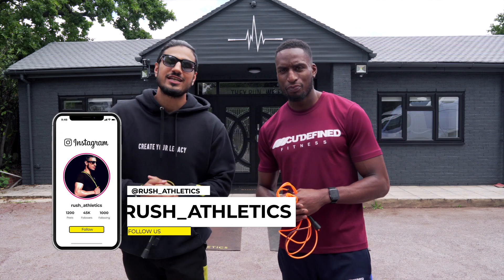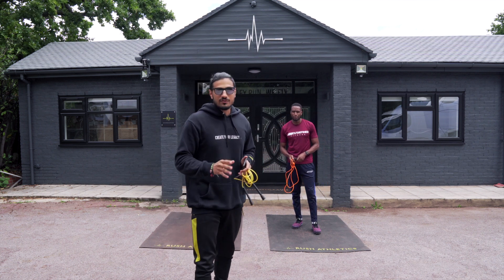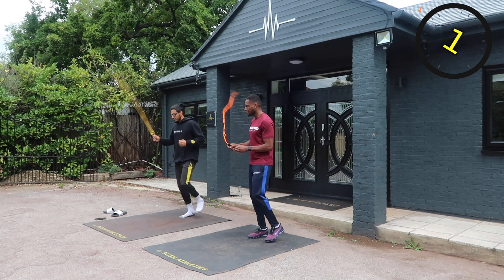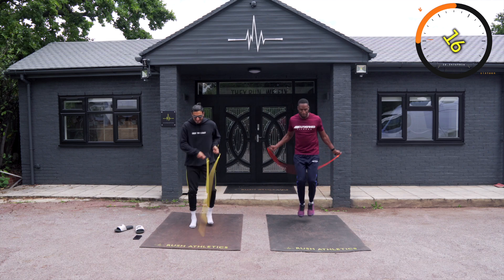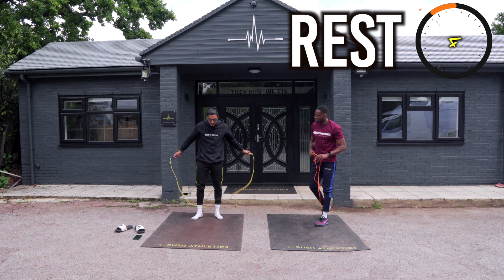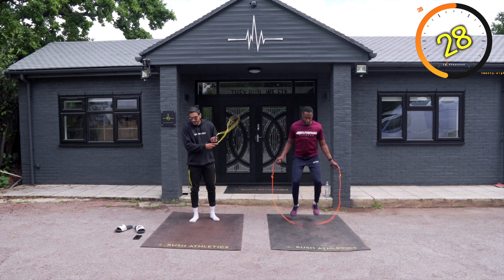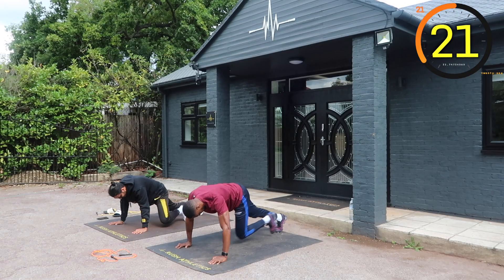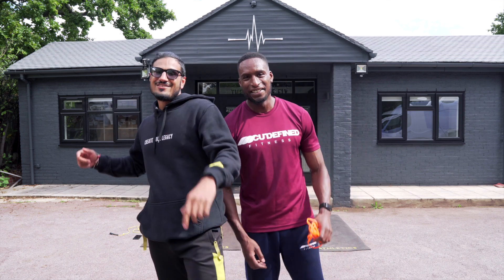ADVANCED JUMP ROPE, CHEST & CORE WORKOUT by Rush Athletics (10 MINS FOLLOW ALONG)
-10 Minute Intense Jump Rope Chest Workout by Rush Athletics

-Joey's IG: @cutdefined_fitness

We remain dedicated to get you skipping the right way! Slick and sharp! Our epic 'Money Rope has become the most in-demand jump rope on Youtube! We also supply premium heavy and digital ropes for all fitness enthusiasts. Whatever your goals, our ropes are perfect for all sports and athletes. Grab yours now!